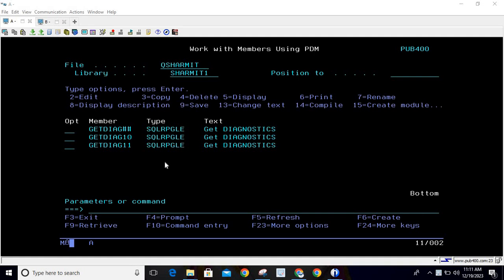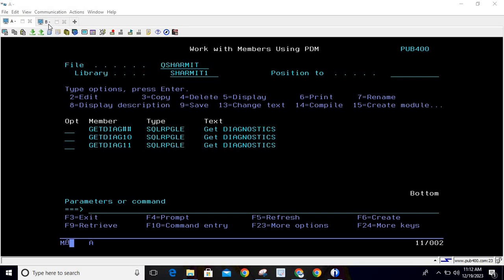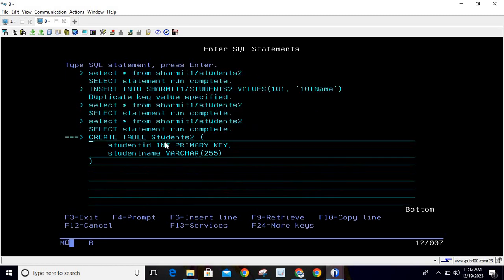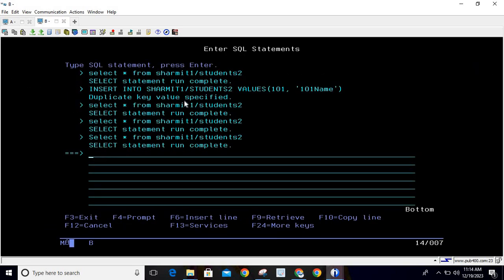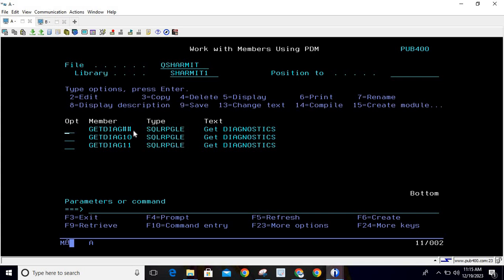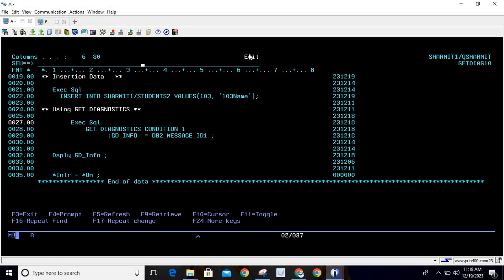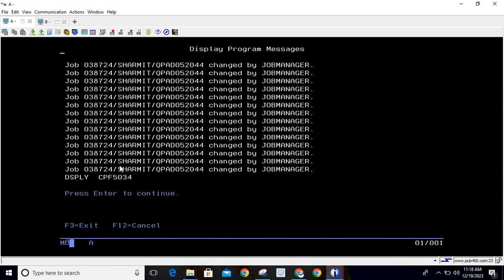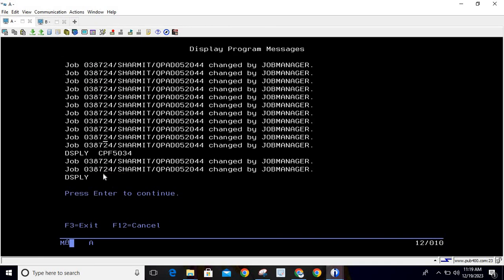Get Diagnostics Statement for DB2_MESSAGE_ID1 in SQLRPGLE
1. Introduction of Get Diagnostics in sqlrpgle in hindi.

2. How to use Get Diagnostics to retrieve DB2_MESSAGE_ID1 in sqlrpgle in english.

3. Examples for Get Diagnostics in ibmi db2 in english.

GET DIAGNOSTICS | statement-information-item  | connection-information-item | condition-information-item |